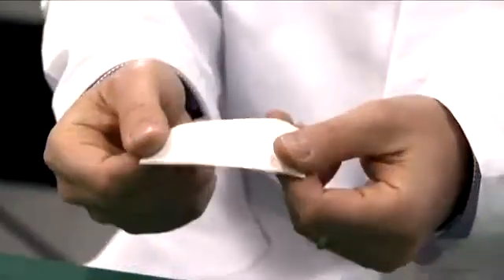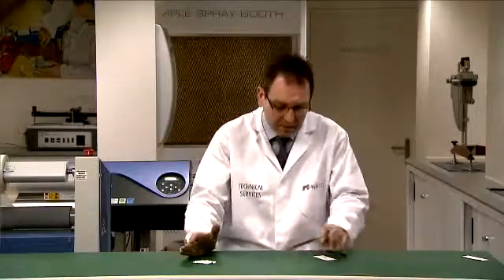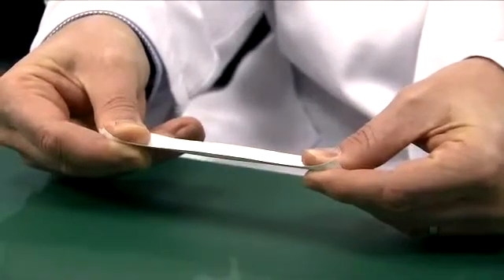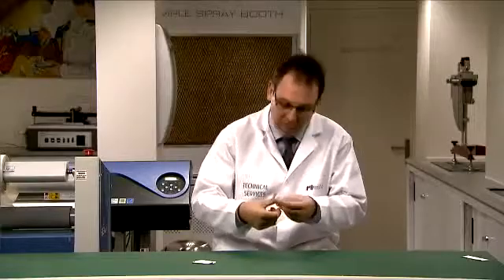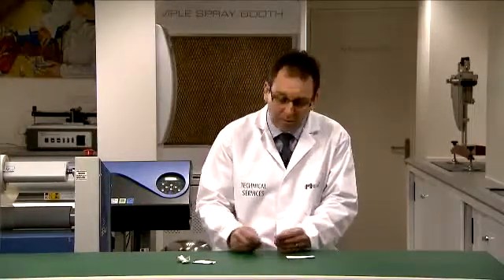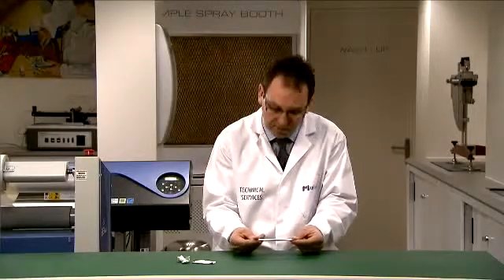Flexibility of our Flex Range of Products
A breathtaking view of our flex products.